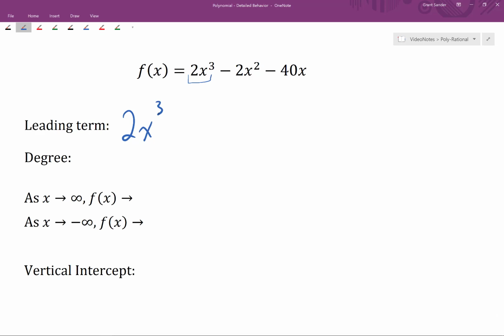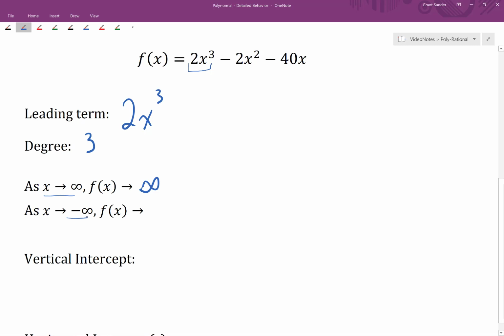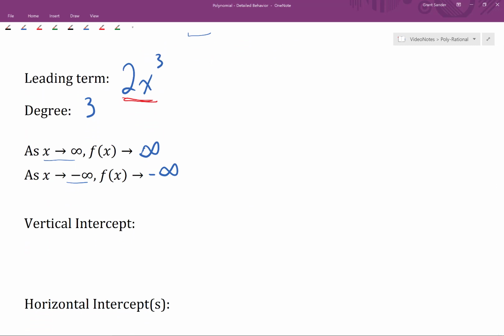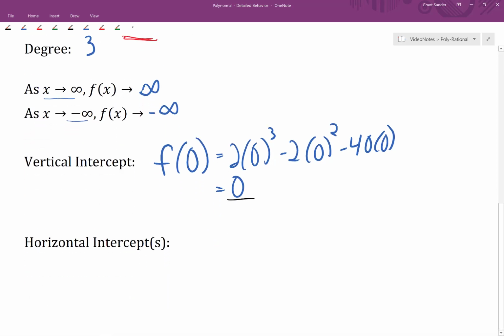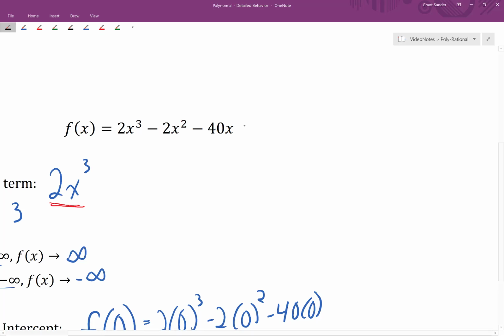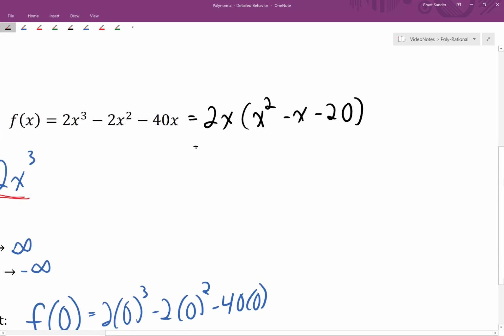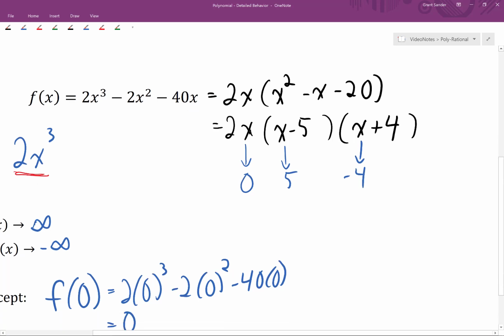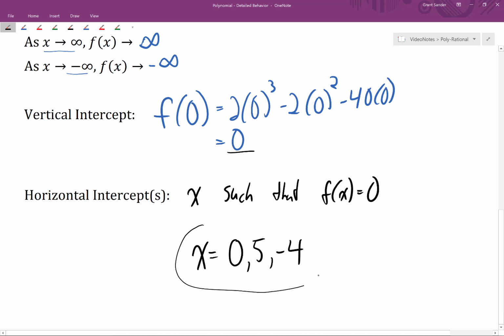Polynomial - Detailed behavior